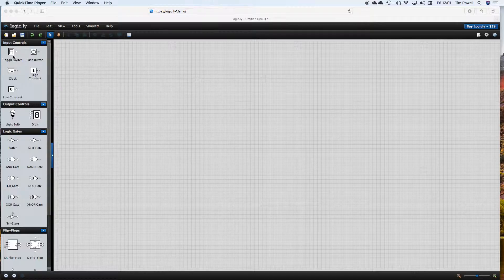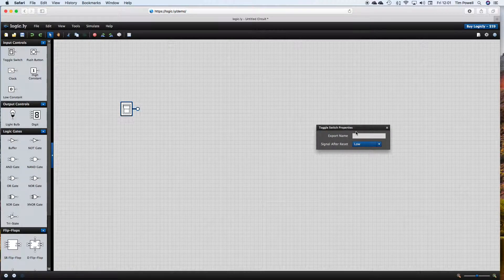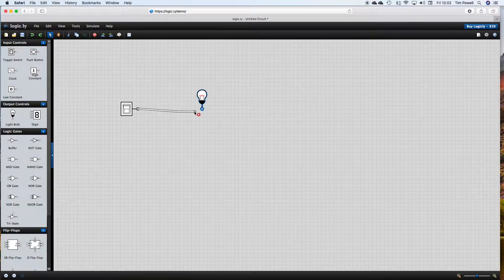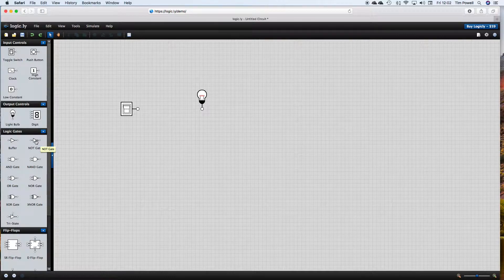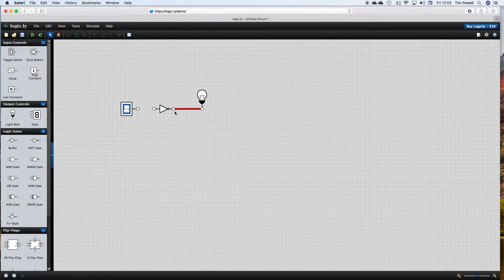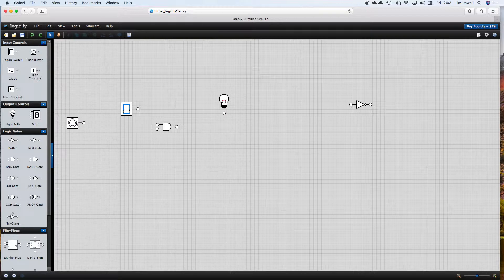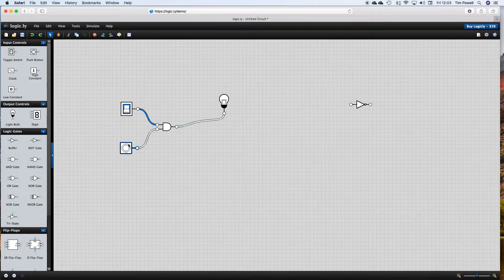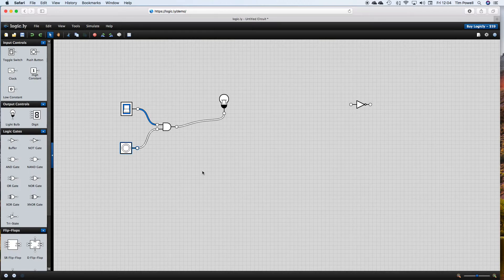LogicLy Basic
A video to show you how to get started with the online demo of Logic.ly